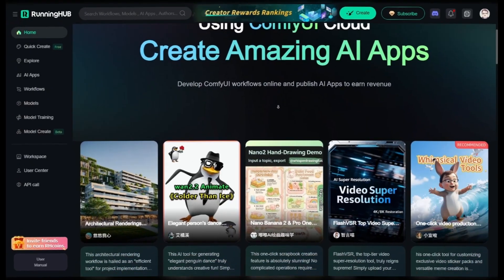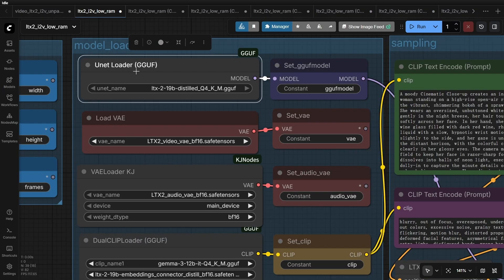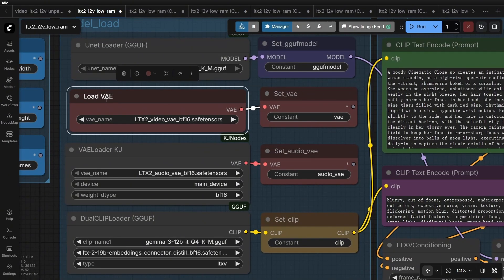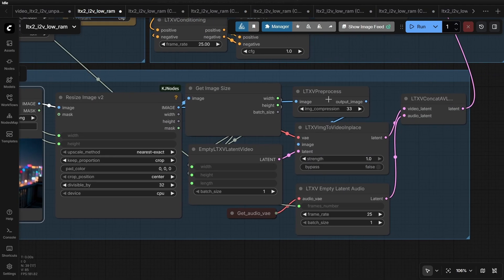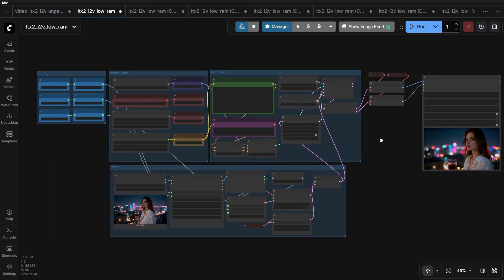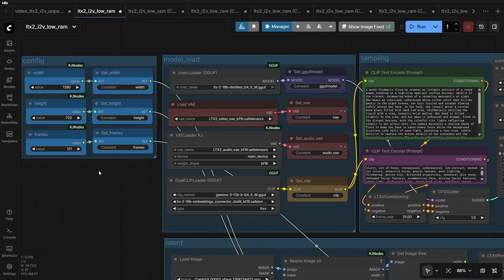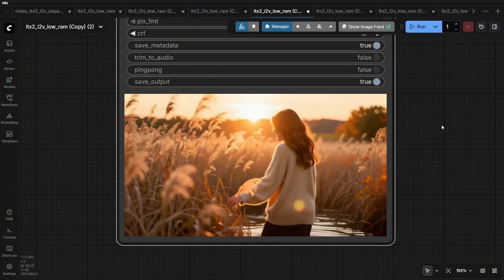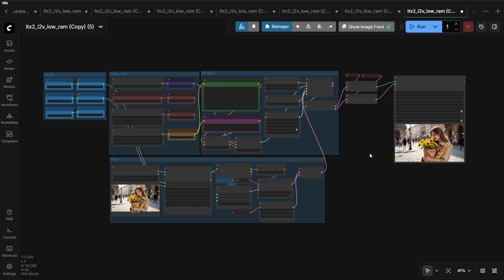Run LTX Video on Low VRAM! 🚀 Fast GGUF Workflow & Audio Noise Fix for ComfyUI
In this video, I share a complete solution for running LTX Two (LTX Video) on hardware with Lower VRAM constraints.
Since its release, LTX Two has been impressive but heavy on resources. By switching to a GGUF Quantization Workflow in ComfyUI and optimizing the sampling process, we can generate high-quality 121-frame videos without crashing your GPU. Plus, I discovered a "wild" trick to fix the annoying static/hissing noise in the generated audio!
Key Topics Covered:
🔥 VRAM Optimization: Why we skip the official 2-stage upscale and go for a high-quality "Direct Output" (1280x720).
🧠 GGUF Models: How to use the ComfyUI_GGUF extension and load Kijai's Q4 distilled models properly.
🛠️ Workflow Breakdown: Setting up the VAE, Embedding Connector, and Latent sizes correctly.
🤫 Audio Fix: The Secret Trick! Disconnecting a specific latent node to remove audio static (Proved with tests).
⚡ Benchmarks: Speed tests on RTX 4090 and settings for even lower specs (960x540).